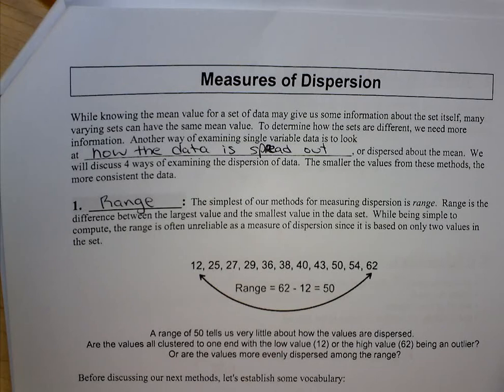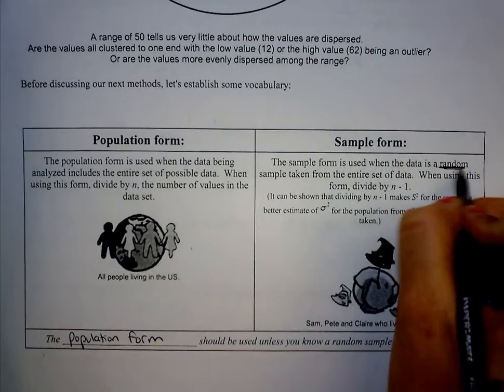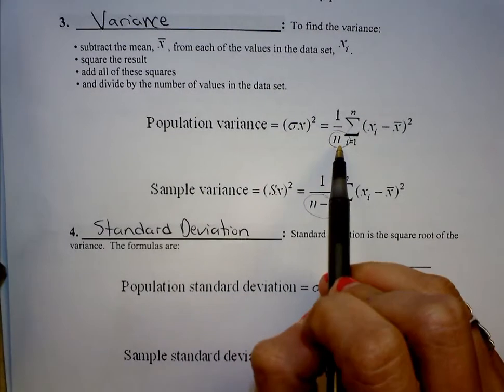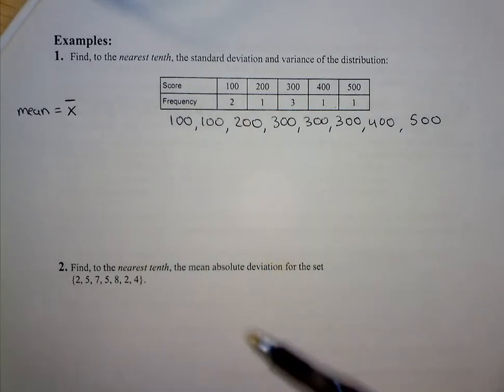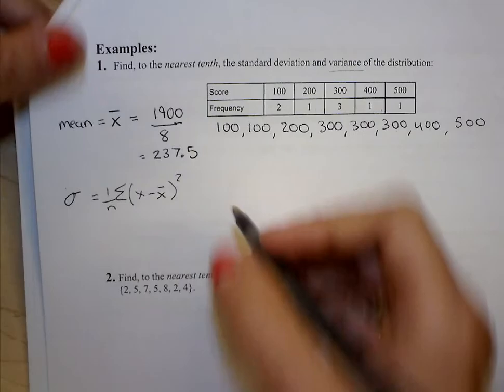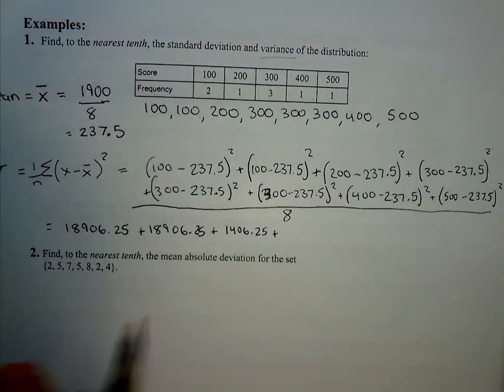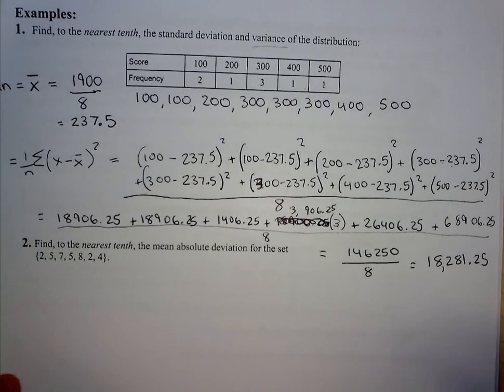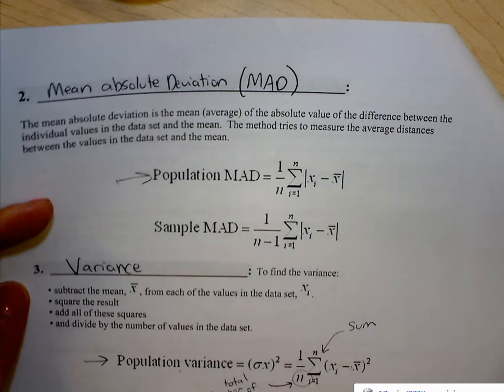Measures of Dispersion